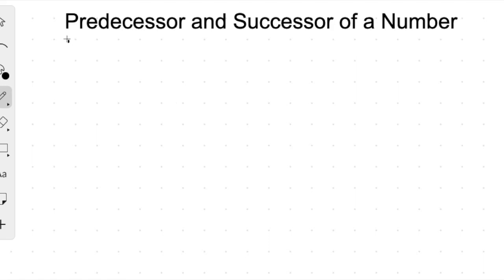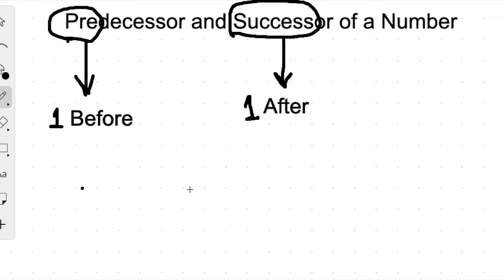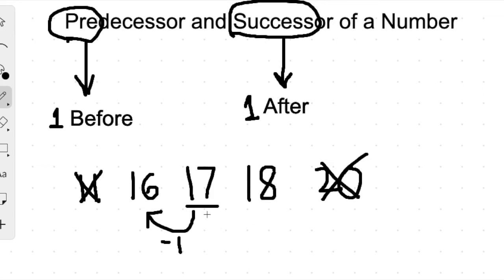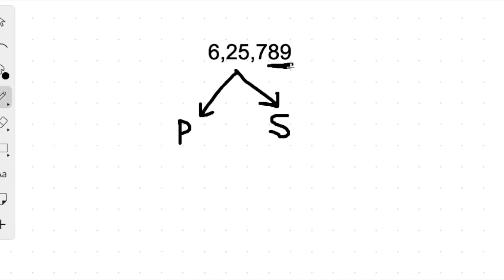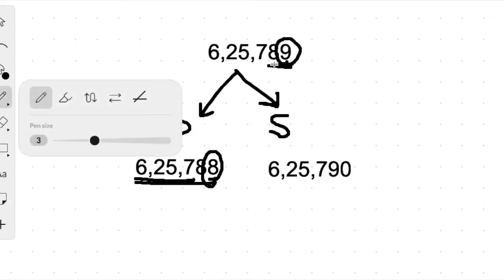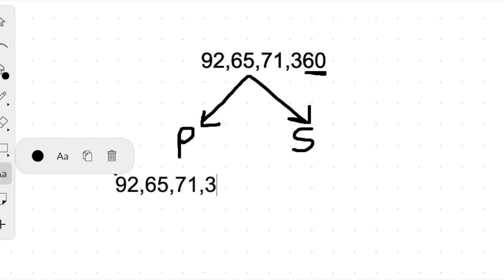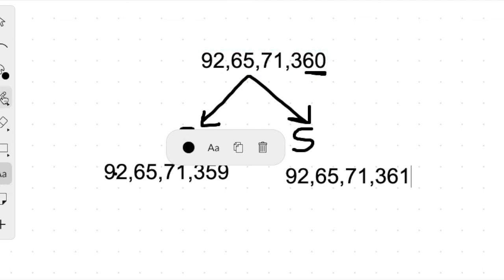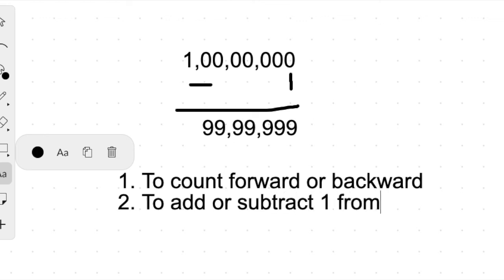G5 Predecessor and Successor of a Number